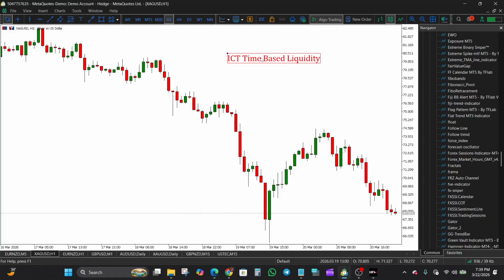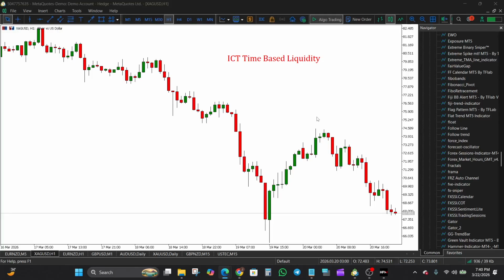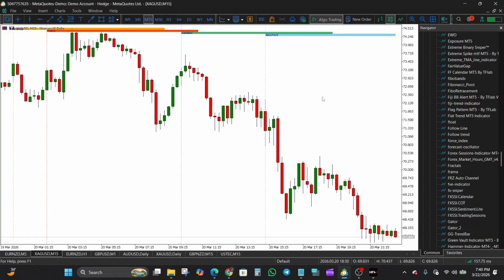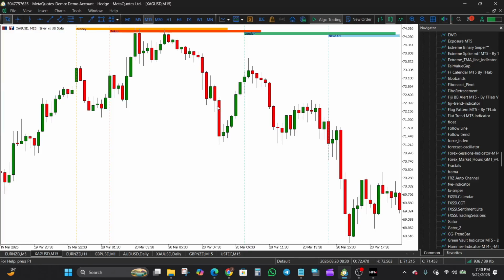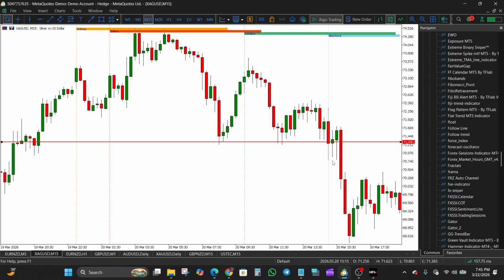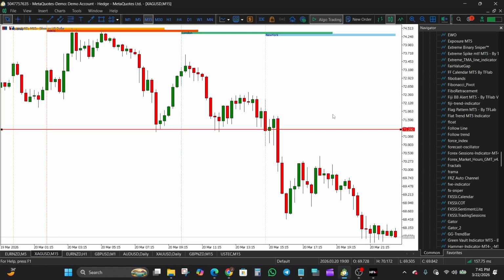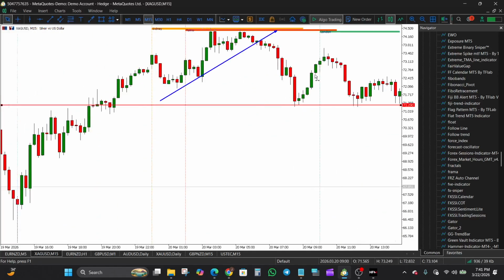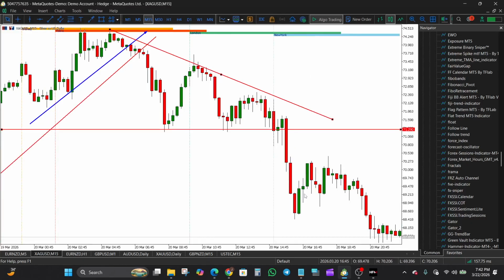ICT Time Based Liquidity Explained for Forex Trading — Session Timing & Liquidity Guide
Learn how ICT Time Based Liquidity works and why specific trading sessions matter in forex trading. This video explains how liquidity forms at certain times of the day and how traders use session timing to improve market analysis.